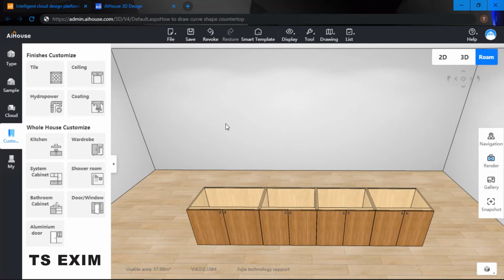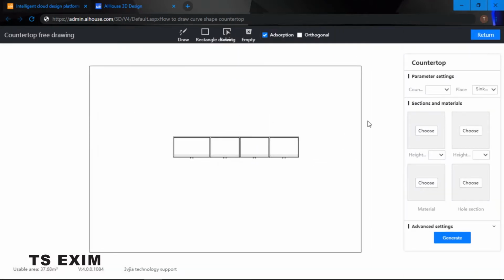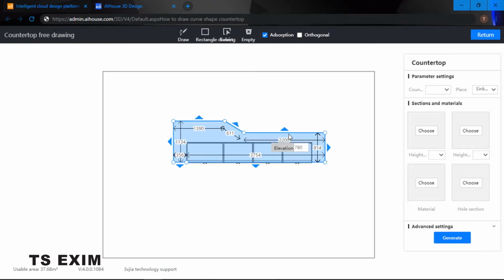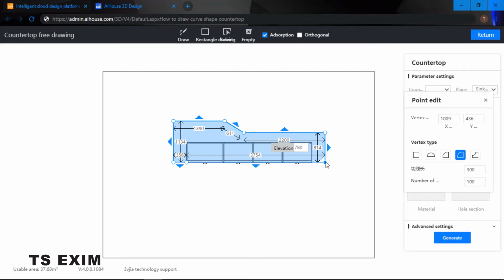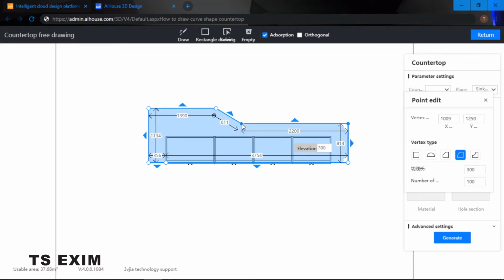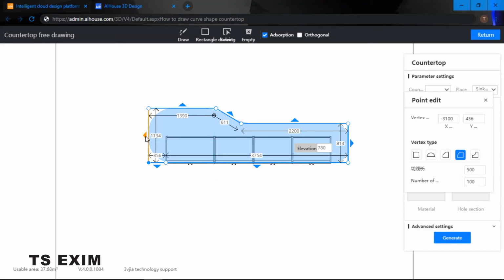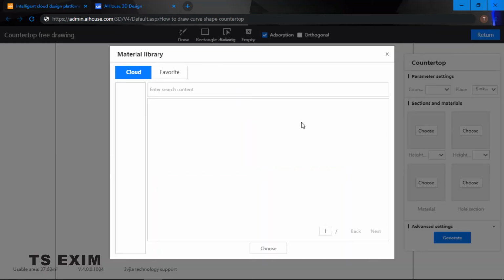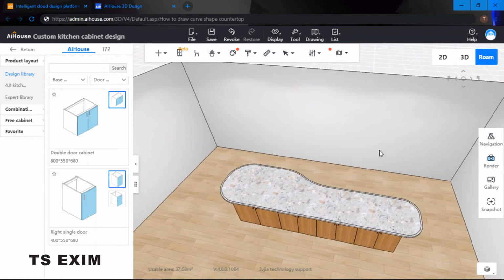[Kitchen Cabinet FAQ] How to draw curve shape countertop? | AiHouse